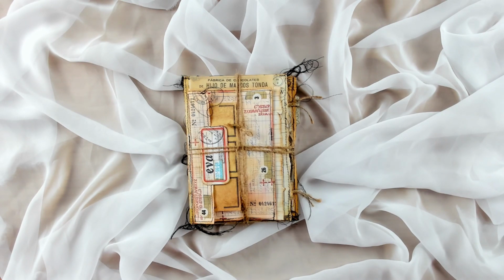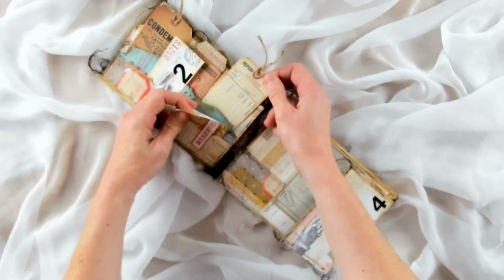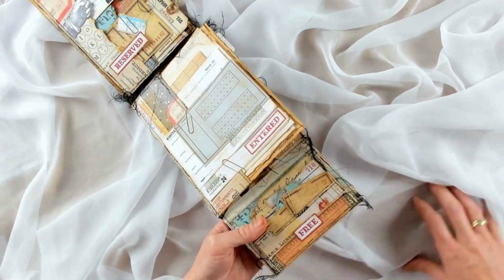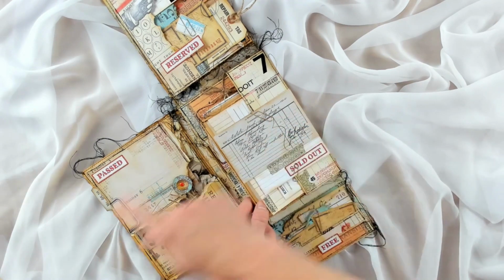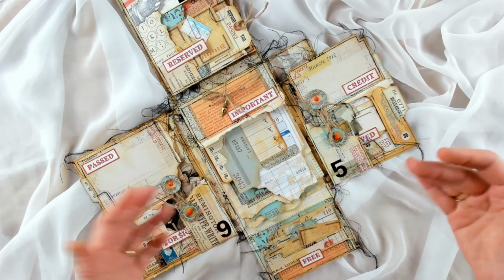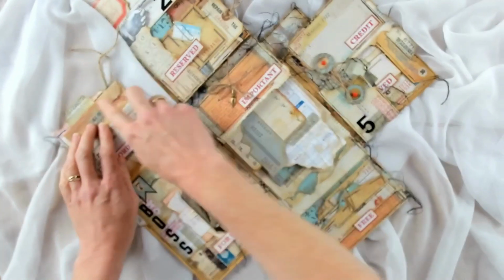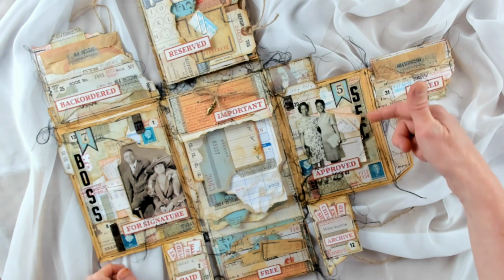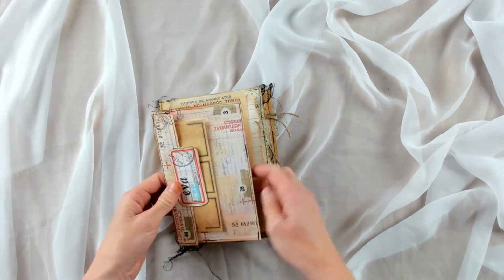Flip Through | Flipbook | Made For Bohemian crafting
Oh My!! I made a secretary flipbook for Eva from Bohemian Crafting. What a wonderful and exciting process this has been. I never worked in this theme before, so what I did was imagine an old office and everything what happens in the office and is used in there.

In the end I was really pleased with the result & hope Eva will be too. Already curious about what I made? Hit the play button and take a look!

Take a look what Eva made me;